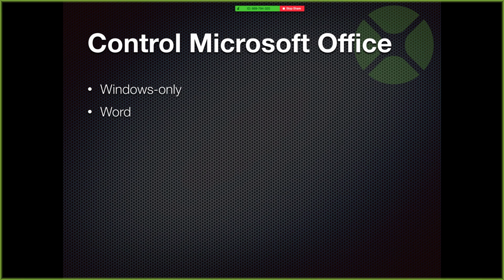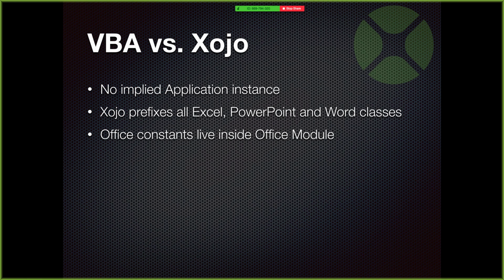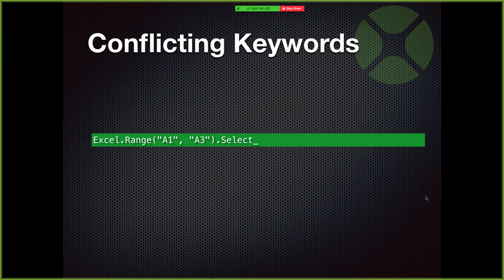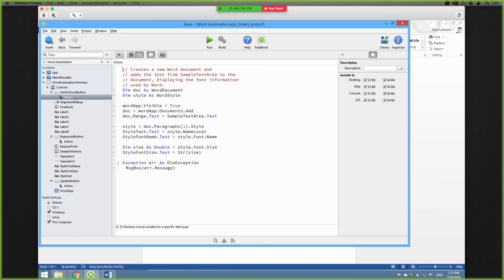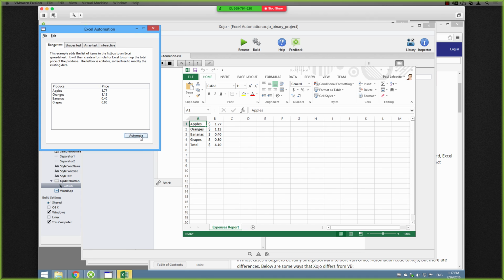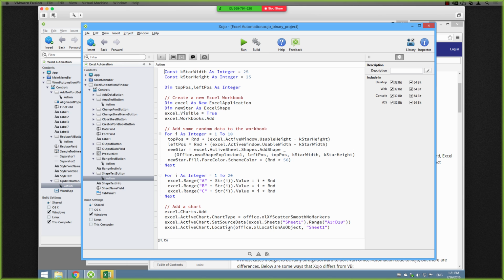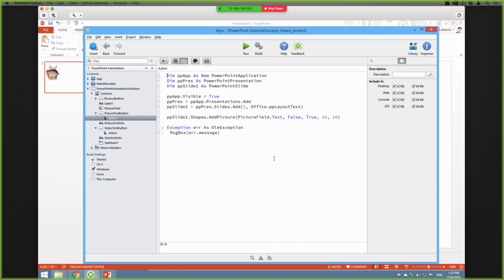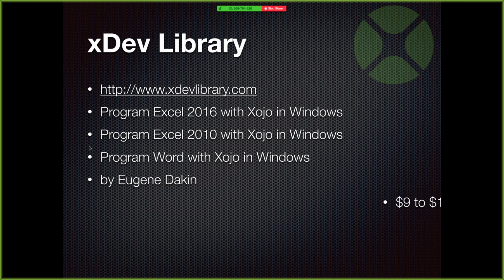Microsoft Office Automation In Xojo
Nearly every Windows user has used Microsoft Office at some time. With Xojo, you can become a power-user by creating apps that can control and get information from Word, Excel and PowerPoint.